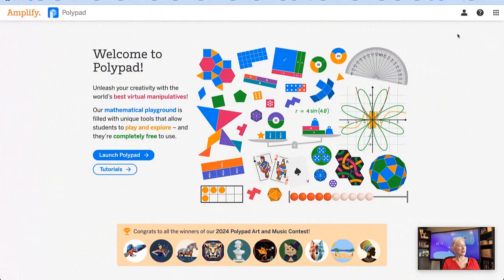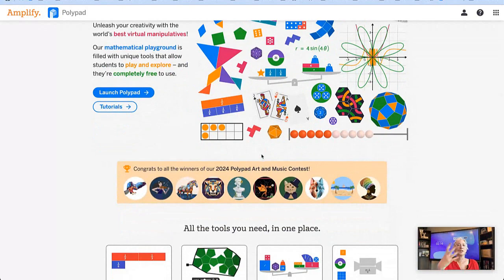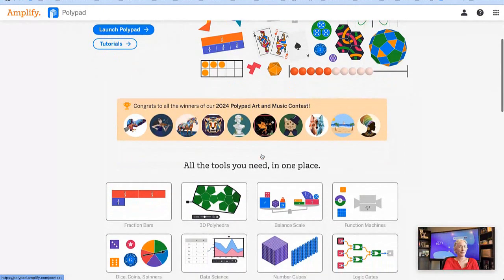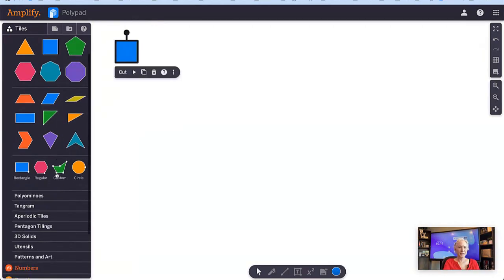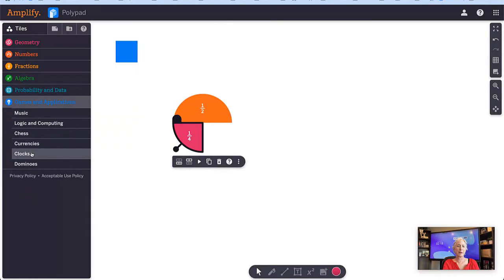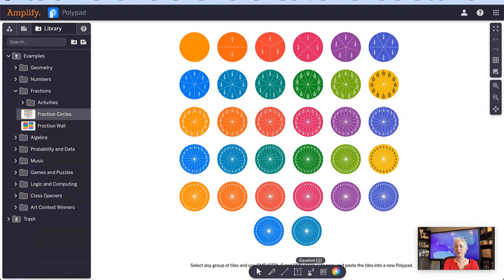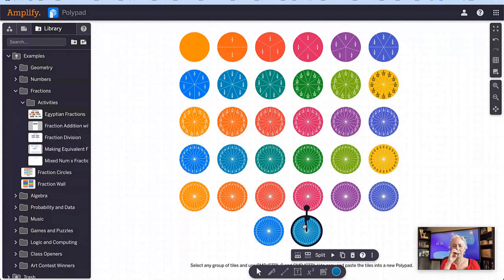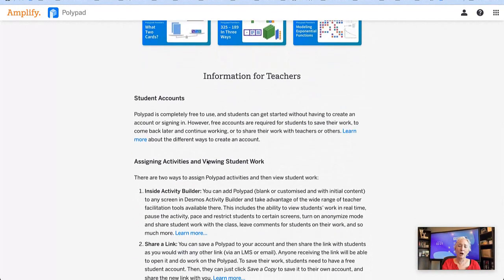LG CreateBoard: Math Lesson Planning Part 4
This informative course takes you through the Explore, Explain and Define Method for creating interactive math and science lessons on the CreateBoard. Polypad featured.